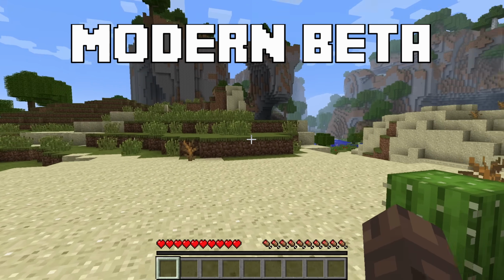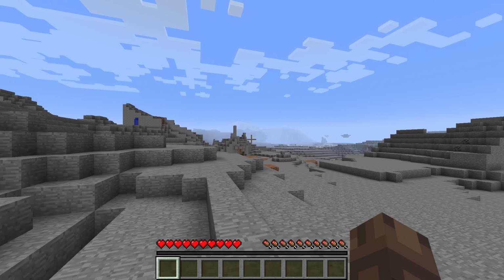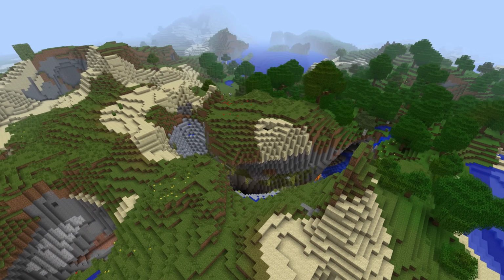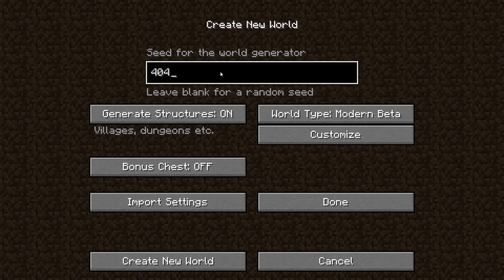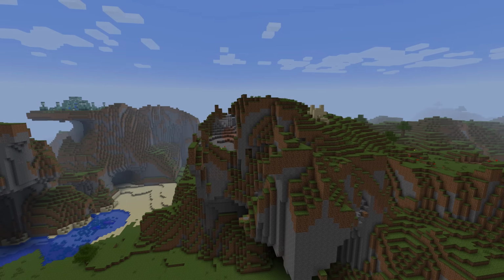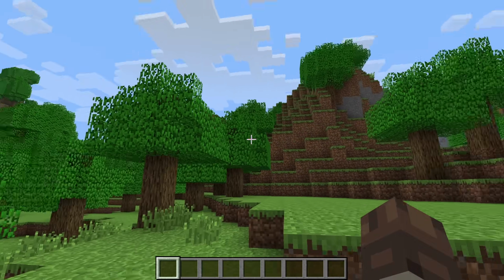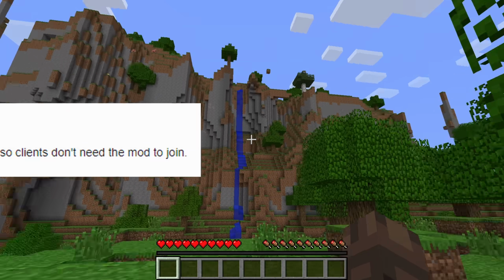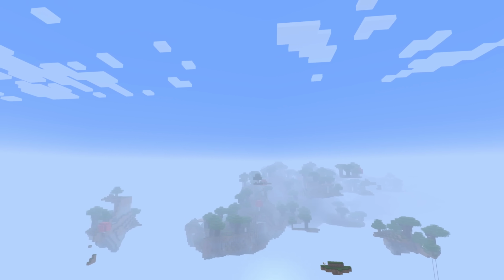This Mod COMBINES New and Old Minecraft!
Modern beta is a minecraft mod working up to version 1.19.3 at the time of making this video. Modern beta is a nostalgic minecraft mod that brings in the major terrain generation engines from minecraft classic through beta 1.7.3 and combines them into new minecraft versions. This leads to wacky terrain generation, as well as insane customization to fit any nostalgic trip. So join me as I explain the generator, explore some famous old minecraft seeds in modern minecraft, and show you how this mod combines new AND old minecraft together!

this nostalgic minecraft mod beta showcase is brought to u by jelly donuts
special thanks to the devs for making the modern beta minecraft mod!

0:00 Introduction
0:39 World Creation Explanation
2:38 Revisiting Old Famous Seeds
5:40 Skylands and Pocket Edition
7:08 Complementary Beta Mods
8:18 Thank you, b3spectacled!